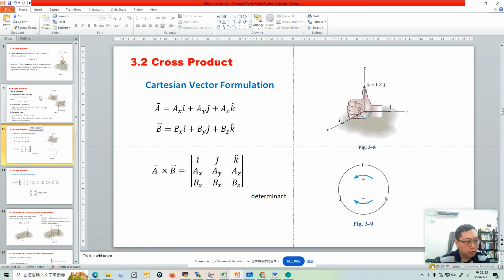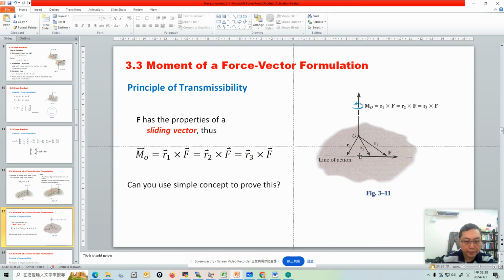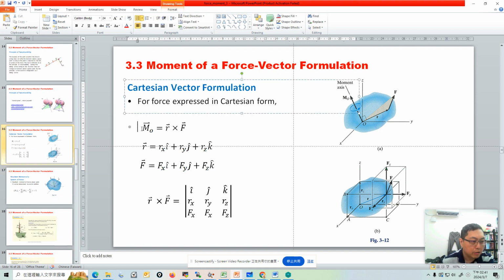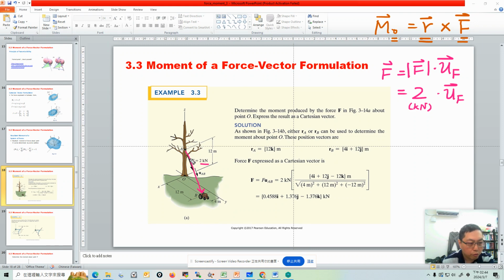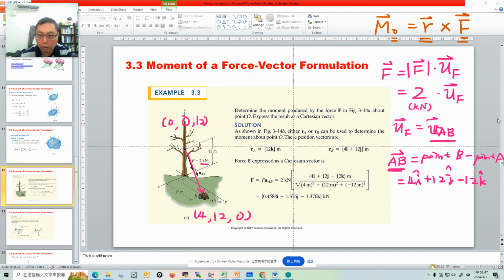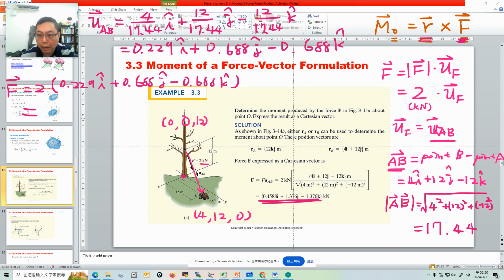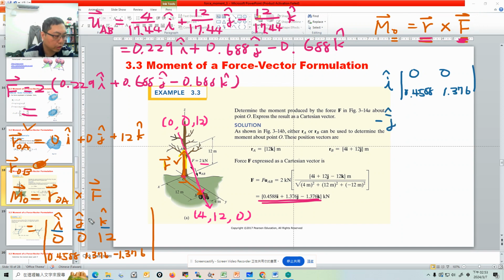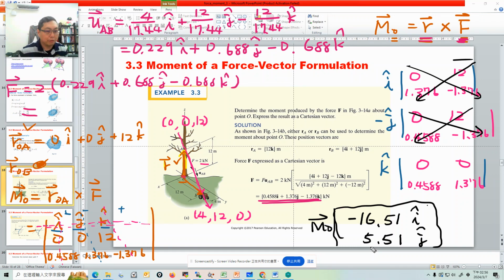force moment 14 3dmom